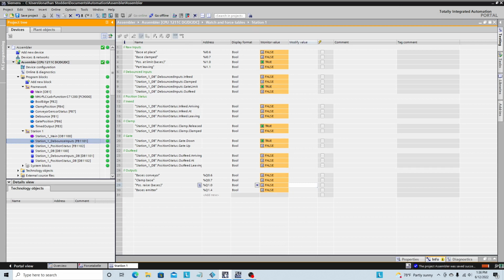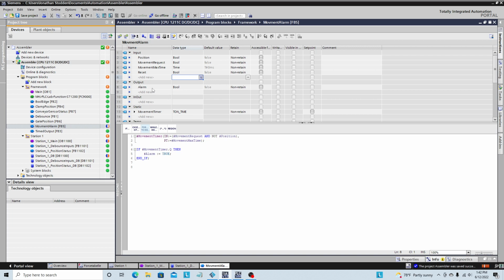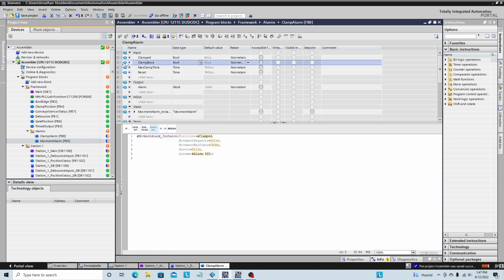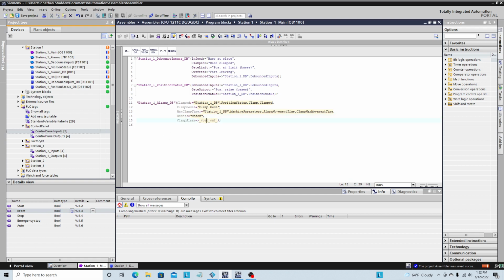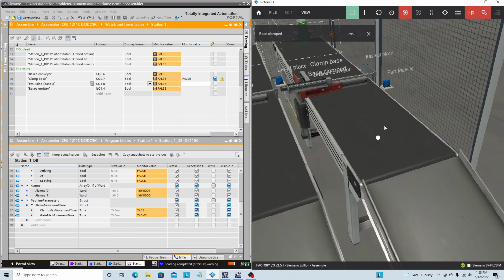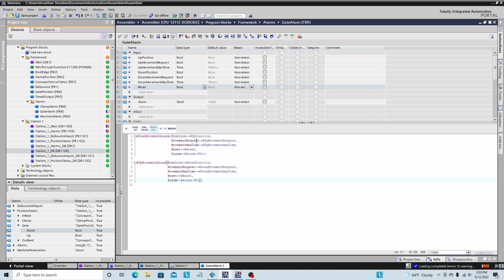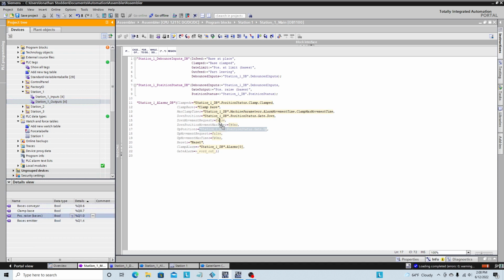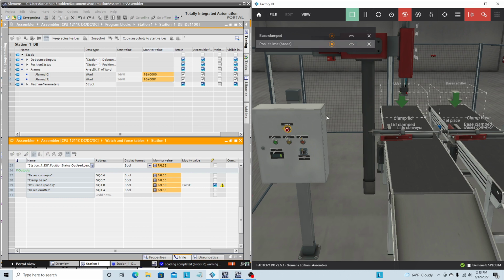TIA Portal SCL Example (Part5)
This week we will be working FactoryIO and making Function Blocks to manage actuator alarms.